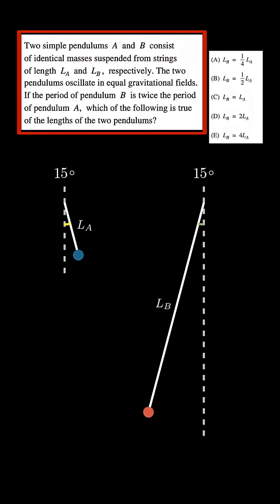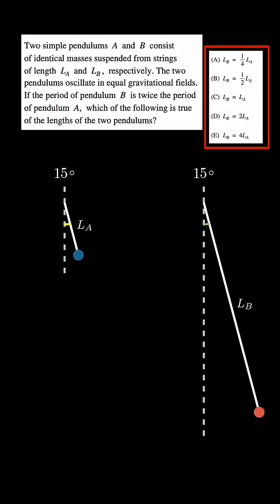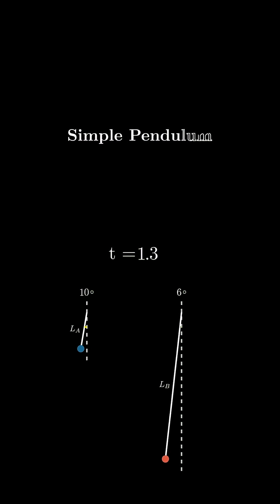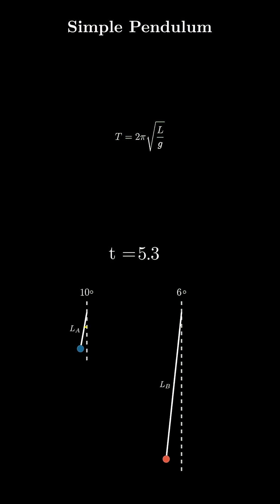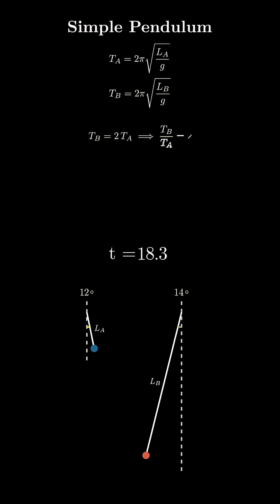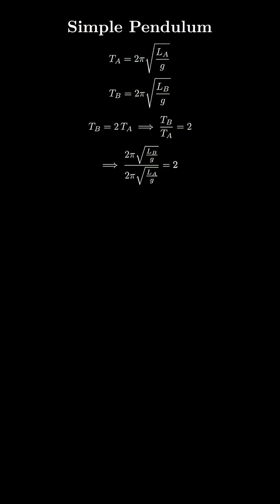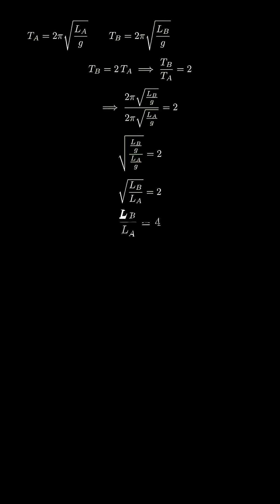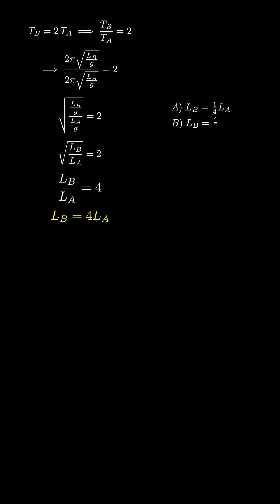Physics | Simple Pendulum